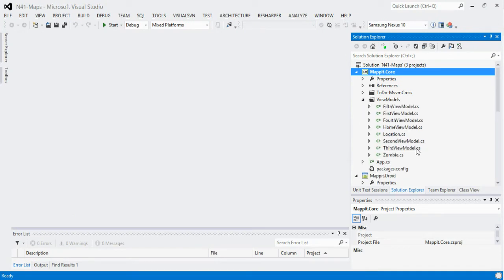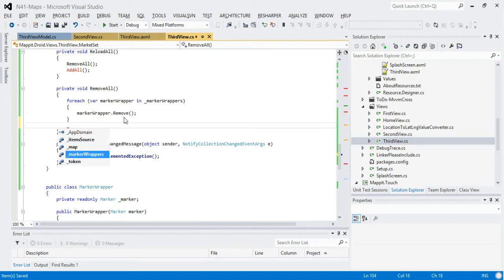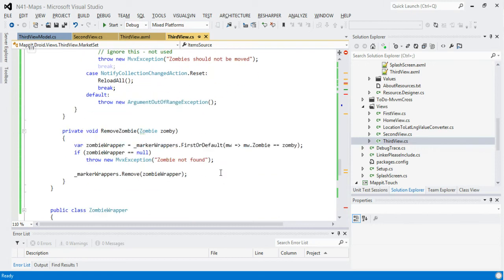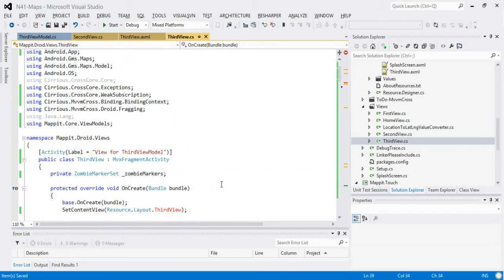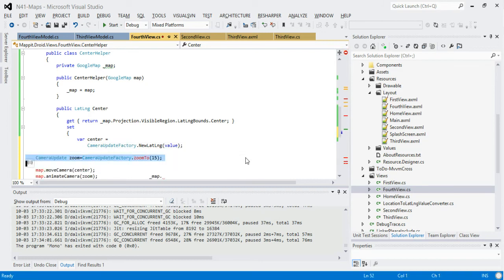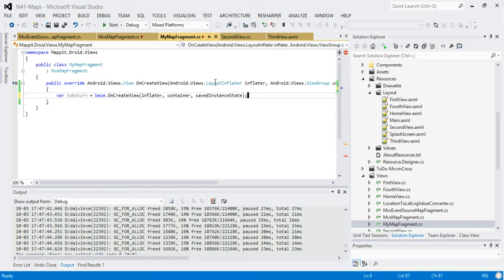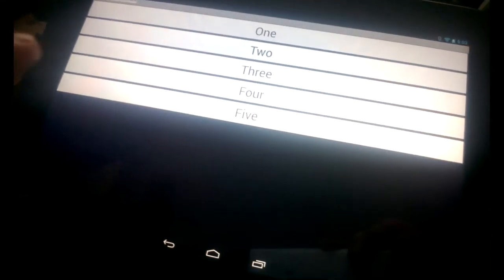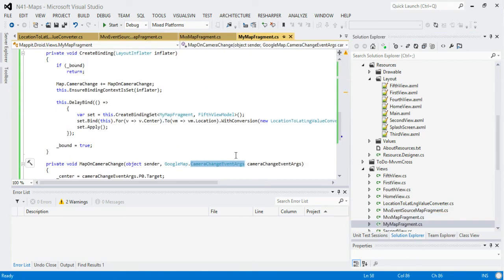N=41 - More (advanced) maps on Android